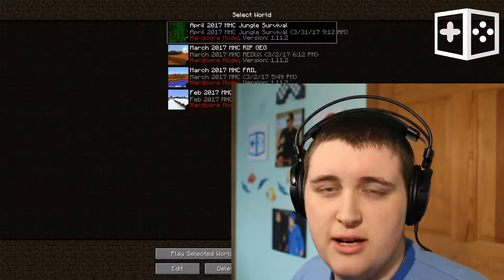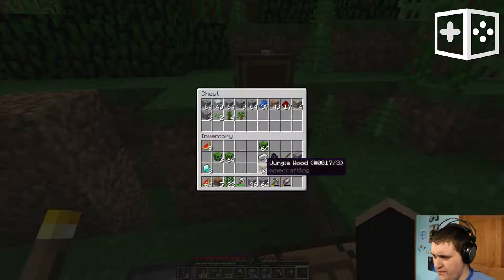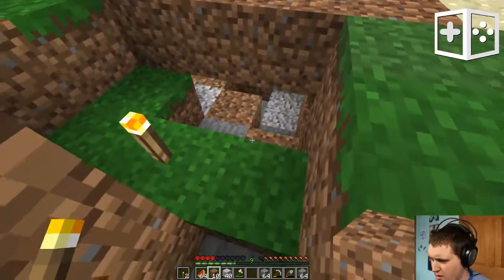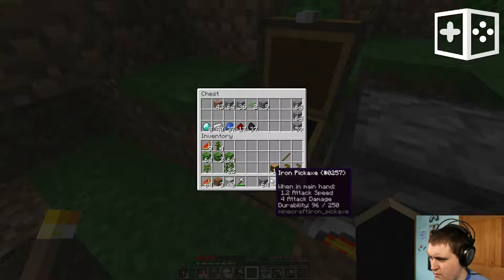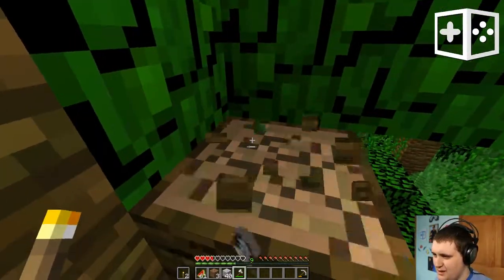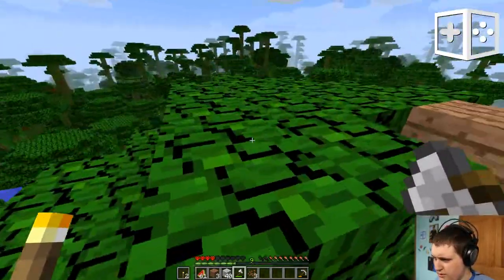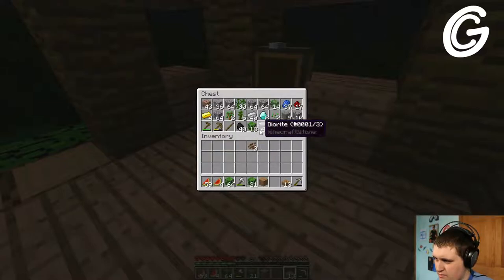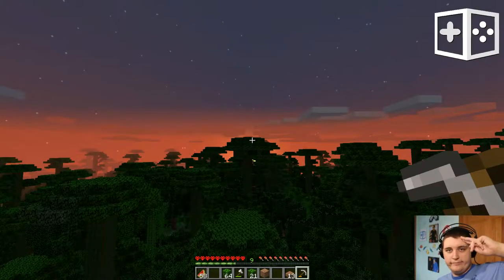I Forgot to Post This, Whoops! | April 2017 MHC Ep. 3